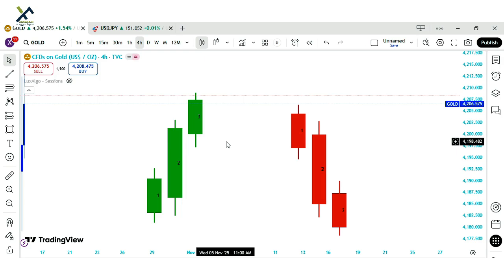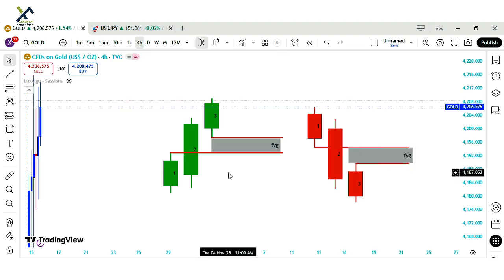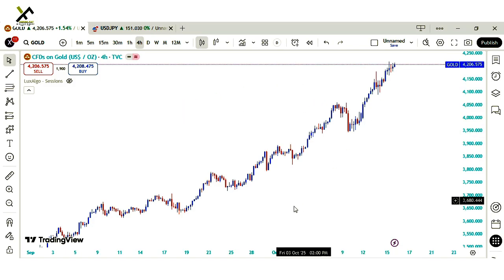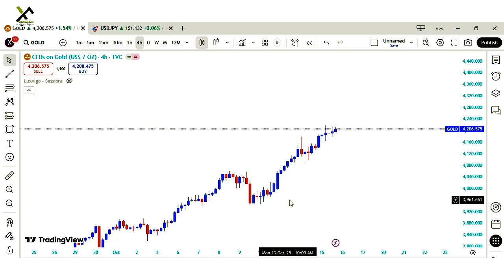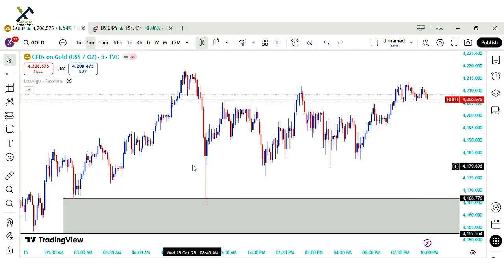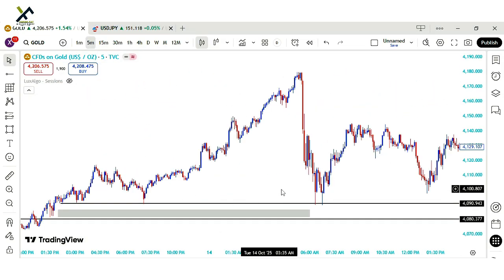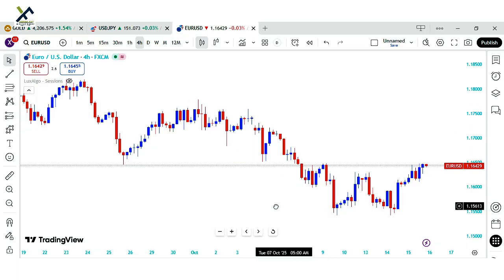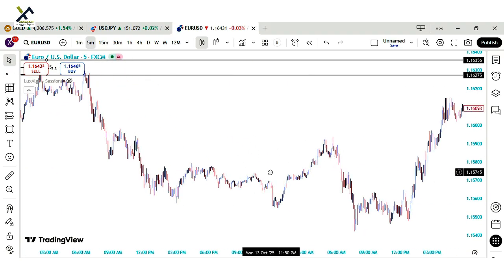4H FVG With 5 min Entry STRATEGY To Get Funded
Are you struggling to pass your prop firm challenge or grow your funded trading account? In this video, you’ll discover the ultimate 4H FVG trading strategy combined with a precise 5-minute entry technique designed to help you get funded fast and trade like a pro.
This Fair Value Gap (FVG) forex strategy is built on Smart Money Concepts (SMC) — the same logic used by institutional traders. You’ll learn how to spot 4-hour chart FVG zones, align them with 5-minute entry confirmations, and execute high-probability trades with confidence.
Whether you’re trading Forex, Gold (XAUUSD), or indices, this method delivers smart money-based setups that are clean, simple, and extremely effective for passing prop firm challenges like FTMO, MyForexFunds, or True Forex Funds etc.

 What You’ll Learn:

How to identify FVG on the 4-hour chart like institutional traders

The exact 5-minute entry strategy for sniper-level precision

How to combine multi-timeframe analysis for high-accuracy trades

The best prop firm challenge strategy to get funded faster

Step-by-step breakdown of a smart money concept strategy

Real chart examples showing fair value gap trading setups

How to use FVG entry strategy for intraday trading success

Key tips for funded traders and account growth

💡 Why This Works:

This FVG forex strategy eliminates guesswork, no indicators, no complex analysis, just pure price action trading based on liquidity and imbalance. It’s ideal for traders who want precision entries, consistent profits, and a funded trader strategy that actually works.

You’ll also learn how to use market structure, 4H and 5-minute confirmations, and smart money logic to read institutional footprints and catch big moves before retail traders even react.

Who This Video Is For:

Traders learning Smart Money Concepts (SMC)
Forex and Gold traders seeking precision entries
Those aiming to pass prop firm challenges and become funded traders
Traders looking for a clean and effective 4H-5M trading setups that Works

Get Funded Fast
✅ No Indicators Needed
✅ Smart Money Made Simple
✅ High-Probability Entries
✅ Trade Like The Pros
✅ The Funding Strategy That Works